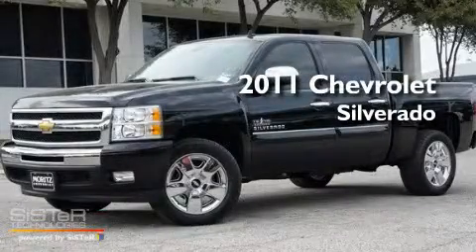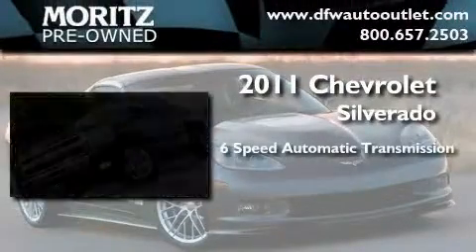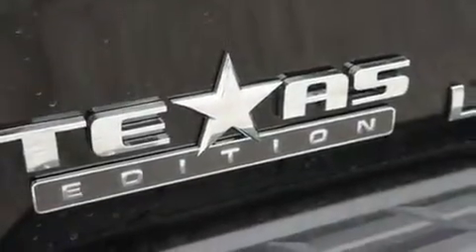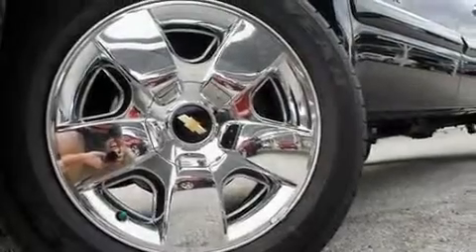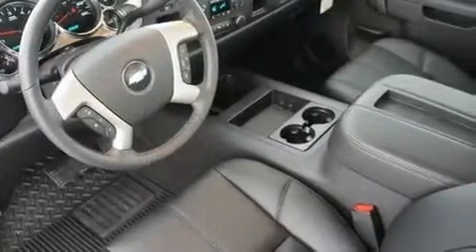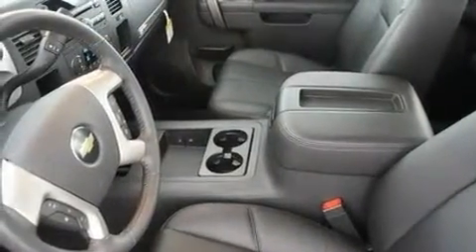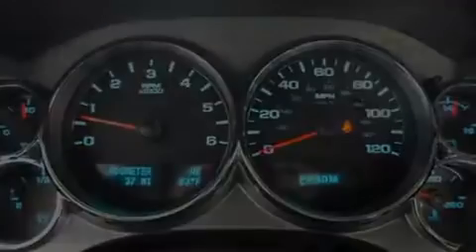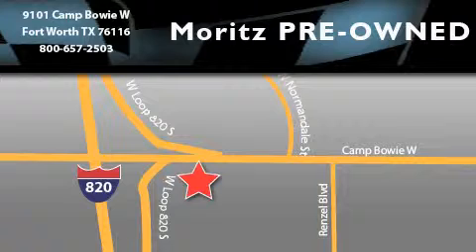2011 Chevrolet Silverado 1500 Ft. Worth TX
Year : 2011

 Make : Chevrolet

 Model : Silverado 1500

 Engine : Gas/Ethanol V8 5.3L/323

 Trans . : Automatic

 9101 Camp Bowie

 2011 Chevrolet Silverado 1500 Fort Worth TX